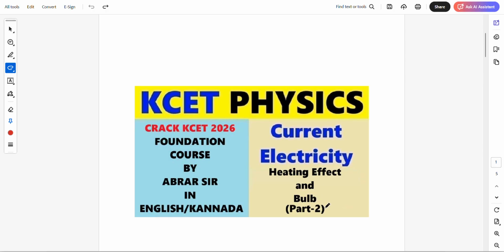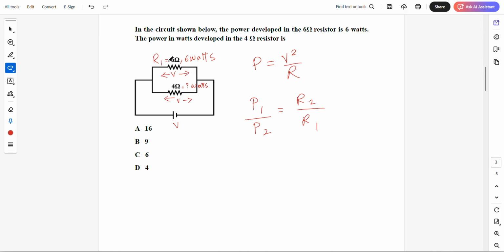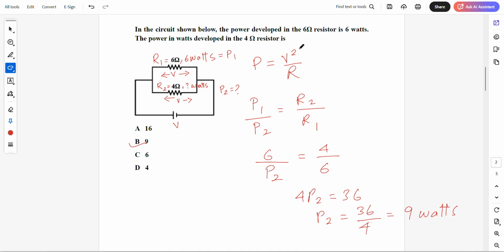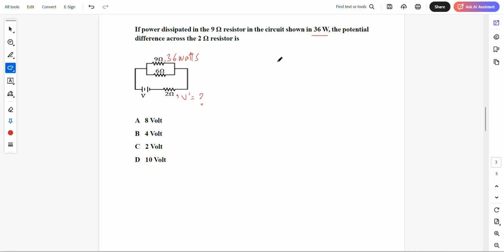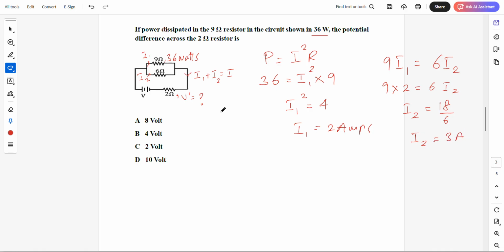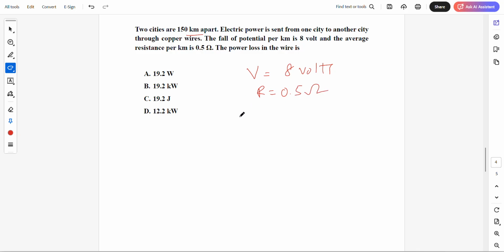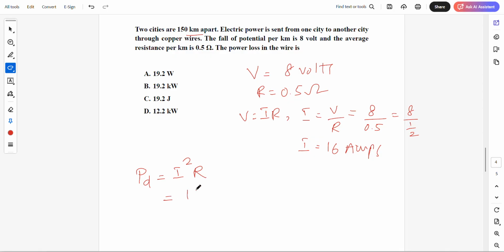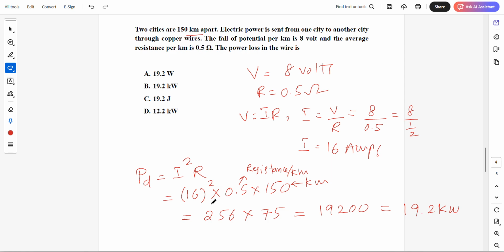KCET PHYSICS // CLASS 12 // CURRENT ELECTRICITY // HEATING EFFECT AND BULB // SOLVE IN 45 SECONDS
This video is for the students who are preparing for KARNATAKA COMMON ENTRANCE TEST (KCET) Examination in Physics. The content describes the concept of Heating Effect and Bulb problems in Current Electricity Chapter for Class 12 Students.

In the circuit shown below, the power developed in the 6Ω resistor is 6 watts. The power in watts developed in the 4 Ω resistor is

A   16
B   9
C   6
D   4

If power dissipated in the 9 Ω resistor in the circuit shown in 36 W, the potential difference across the 2 Ω resistor is

A   8 Volt
B   4 Volt
C   2 Volt
D   10 Volt

Two cities are 150 km apart. Electric power is sent from one city to another city through copper wires. The fall of potential per km is 8 volt and the average resistance per km is 0.5 Ω. The power loss in the wire is

A. 19.2 W
B. 19.2 kW
C. 19.2 J
D. 12.2 kW